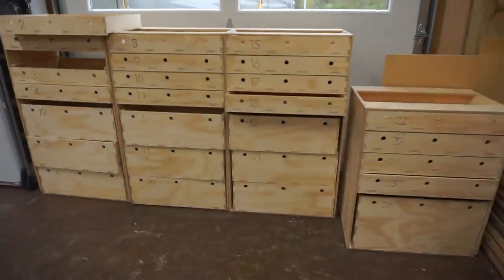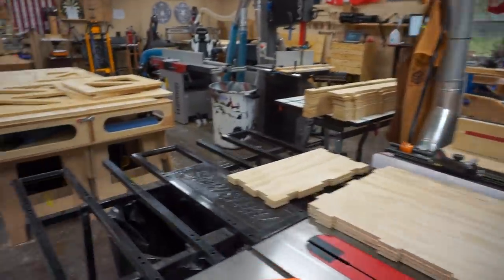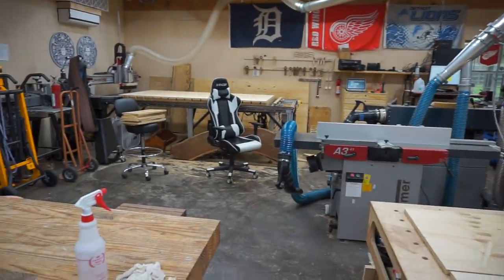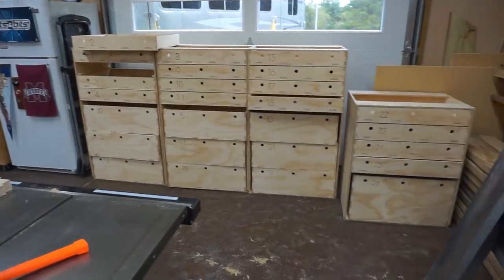5-1/2 hours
- Save 10% on already great CMT saw blades at Taylor Toolworks with code CMT10